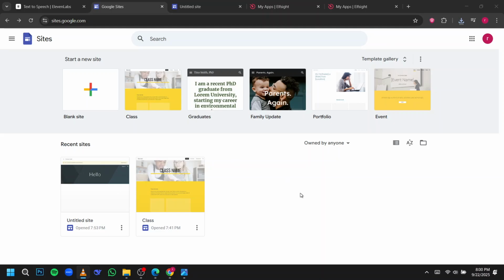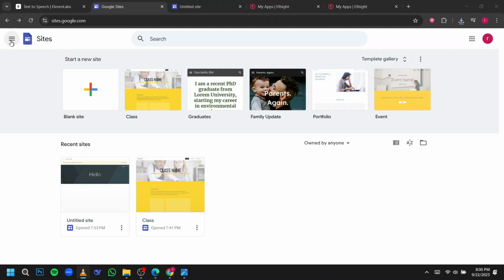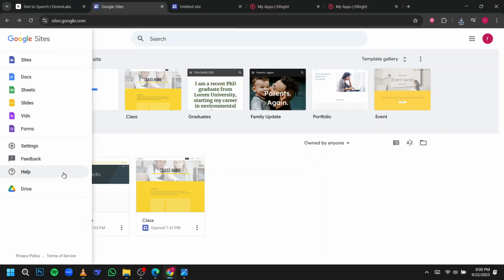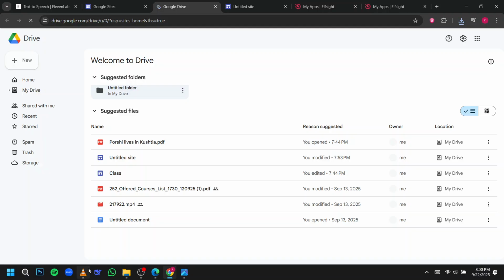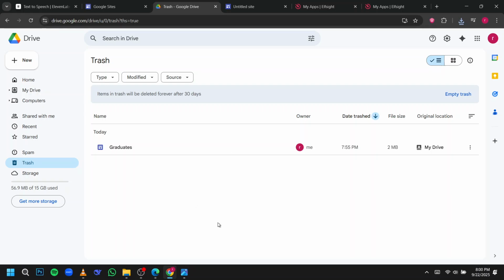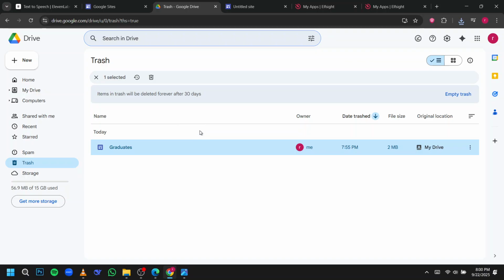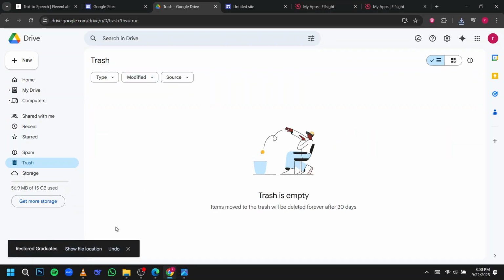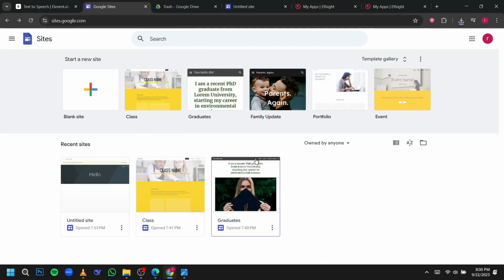How to Restore a Website in Google Sites After Being Deleted - 2025 (NEW METHOD)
How to Restore a Website in Google Sites After Being Deleted
In this video How to Restore a Website in Google Sites After Being Deleted, you will learn step-by-step how to recover your deleted Google Sites project. We cover restoring deleted sites from Google Drive, using Google Sites recovery options, and managing site backups to get your website back quickly. Perfect for anyone who accidentally deleted their Google Site or wants to understand website recovery methods.